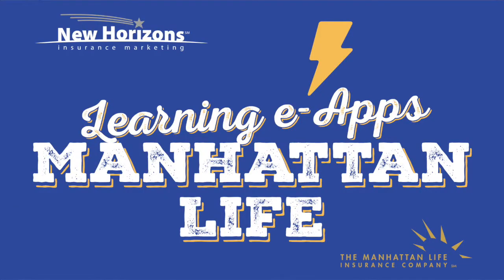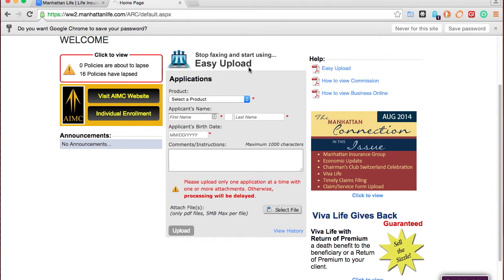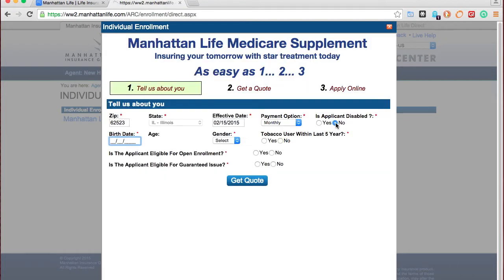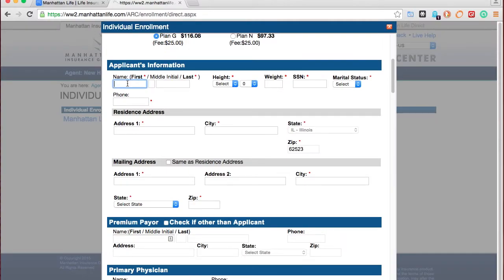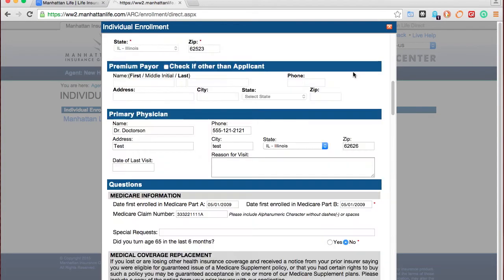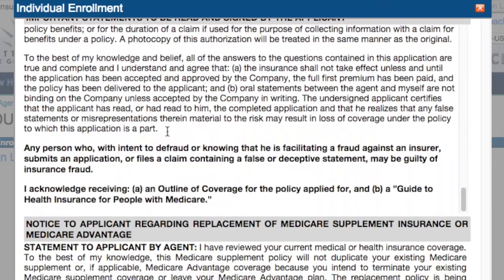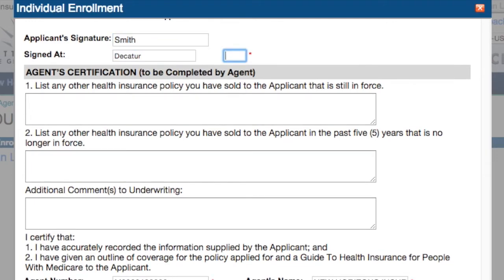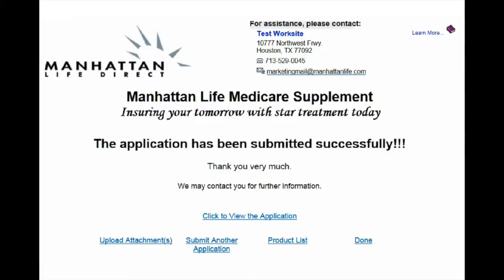Learning e-Apps: Manhattan Life Medicare Supplement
Jason Ferguson walks you through the MLIC e-App for Medicare Supplements.

Click the times below to skip through the video.

00:12 Logging in
01:14 Accessing the e-App
01:28 Getting a Quote
02:08 Plan and Premium
02:24 Starting the App
02:30 Applicant Info
02:57 Medicare Info
03:37 Health History / Medical Questions
04:26 Medical Authorization
04:36 Reason for Replacement
04:46 Signature
05:39 Bank Info
06:00 Confirmation Screen